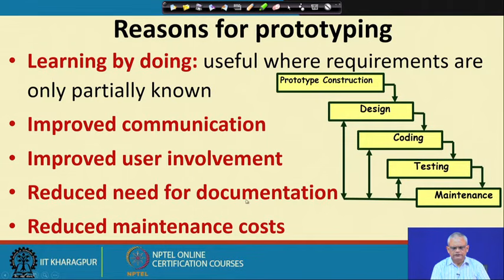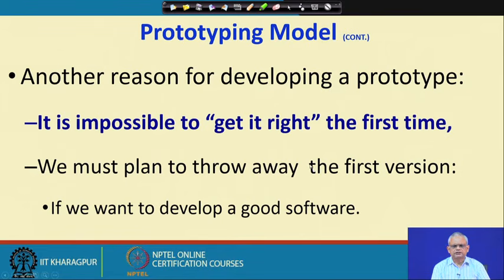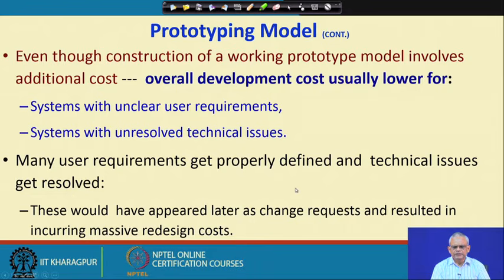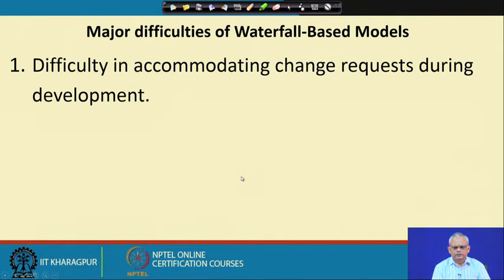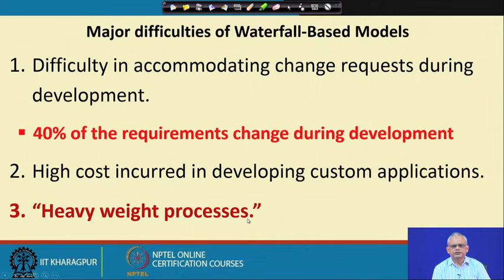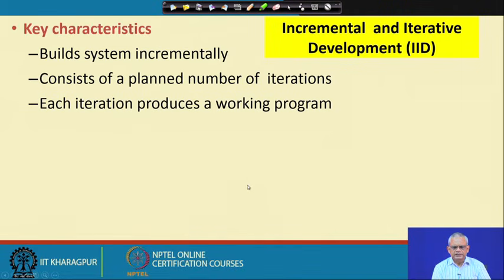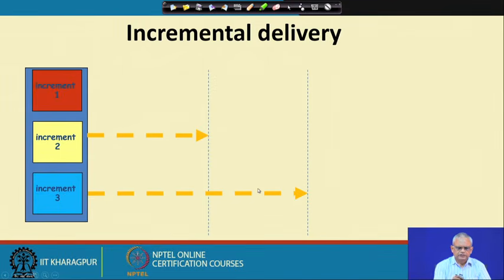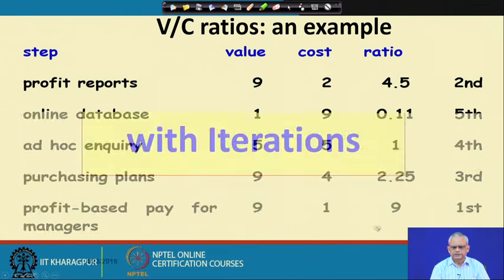Lecture 10: Incremental Model